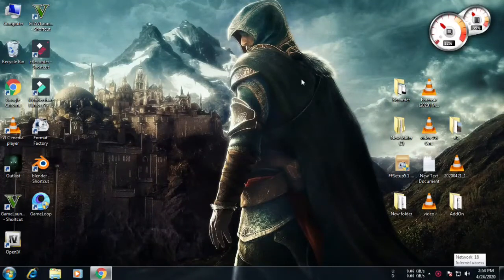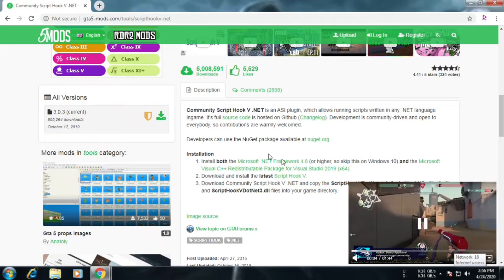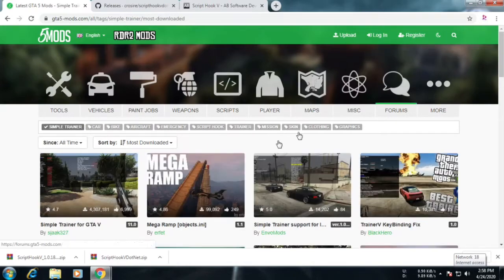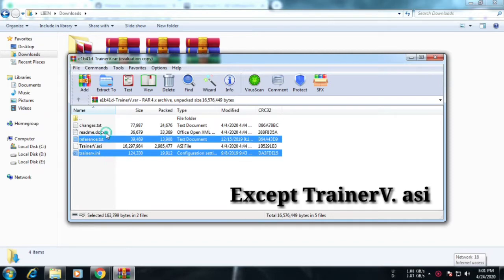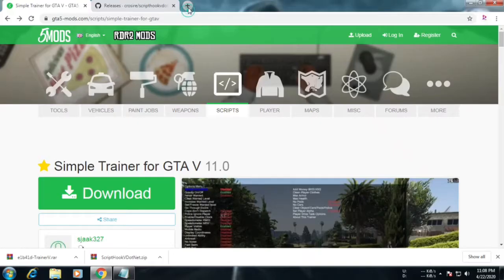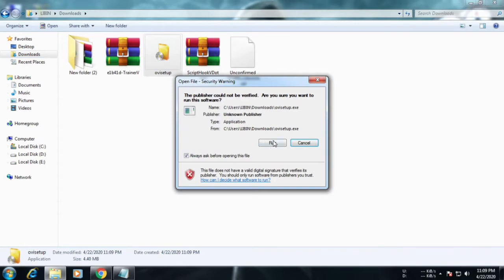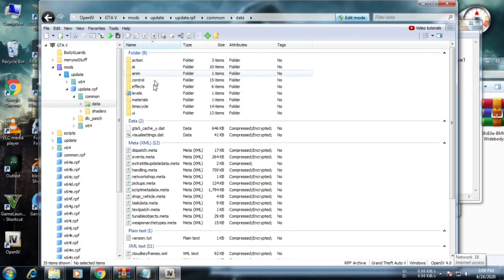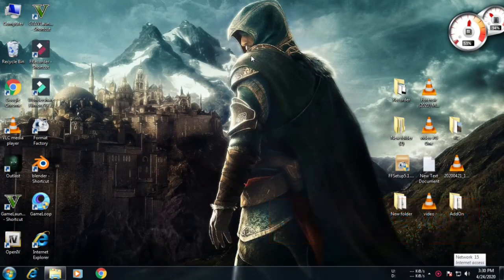How to install mods in GTA 5 in malayalam / Installing cars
GTA V Modding Basics and Car Modding Tutorial!  I will teach you how to install scripthooks, trainers as well as the best car mods for gta v for pc . The best tutorial for how to mod gta 5 pc

Is any issue while launching the game just contact with our comment tab.

how to install mods in gta 5 ps4,
how to install mods in gta 5 in hindi,
how to install mods in gta 5 ps3,
how to install mods in gta 5 pc in hindi,
how to install mods in gta 5 ps3 offline,
how to install mods in gta 5 aj gaming,
how to install mods in gta 5 offline pc,
how to install mods in gta 5 xbox one,
how to install mods in gta 5 pc,
how to install mods in gta 5 arish khan,
how to install car mods in gta 5 addon,
how to install cleo mods in gta 5 android,
how to install car mods in gta 5 games and graphics,
how to install mods in gta 5 basic,
how to install mods in gta 5 cracked version,
how to install mods in gta 5 cracked version in hindi,
how to install mods in gta 5 cracked,
how to install mods in gta 5 easy,
how to install car mods in gta 5 easy,
how to install car mods in gta 5 2018 *easy*,
how to install mods in gta 5 for ps4,
how to install mods in gta 5 fitgirl repack,
how to install car mods in gta 5 fitgirl repack,
how to install mods in gta 5 gaming tak,
how to install mods in gta 5 hindi,
how to install car mods in gta 5 hindi,
how to install house mods in gta 5 in hindi,
how to install mods in gta 5 in ps4,
how to install mods in gta 5 in pc,
how to install mods in gta 5 in ps3,
how to install mods in gta 5 in ps4 in hindi,
how to install mods in gta 5 in laptop,
how to install car mods in gta 5 in hindi,
how to install car mods in gta 5 in urdu,
how to install mods in gta 5 anmol jaiswal,
how to install mods in gta 5 lspdfr,
how to install car mods in gta 5 lamborghini,
how to install mods in gta 5 menyoo,
how to install mods in gta 5 story mode,
how to install car mods in gta 5 menyoo,
how to install car mods in gta 5 story mode,
how to install mods in gta 5 story mode ps4,
how to install mods in gta 5 story mode xbox one,
how to install mods in gta 5 story mode hindi,
how to install mods in gta 5 story mode pc,
how to install car mods in gta 5 ps4 no jailbreak,
how to install mods in gta 5 online pc,
how to install mods in gta 5 on ps4,
how to install mods in gta 5 openiv,
how to install mods in gta 5 online,
how to install mods in gta 5 offline,
how to install mods in gta 5 on ps3,
how to install mods in gta 5 on xbox one,
how to install mods in gta 5 pc offline,
how to install mods in gta 5 ps4 offline,
how to install mods in gta 5 pc 2020,
how to install car mods in gta 5 replace,
how to install mods in gta 5 steam,
how to install car mods in gta 5 steam,
how to install mods in gta 5 without steam,
how to install mods in gta 5 tech mm,
how to install mods in gta 5 ak technical point,
how to install mods in gta 5 using openiv,
how to install mods in gta 5 with openiv,
how to install mods in gta 5 without openiv,
how to install mods in gta 5 xbox 360,
how to install mods in gta 5 xbox 360 offline,
how to install mods in gta 5 xbox one x,
how to install car mods in gta 5 xbox one,
how to install car mods in gta 5 xbox 360,
how to install car mods in gta 5 xbox,
how to install car mods in gta 5 xbox one 2020,
how to install mods in gta 5 2020,
how to install car mods in gta 5 pc 2019,
how to install car mods in gta 5 pc 2020,
how to install car mods in gta 5 2018,
how to install car mods in gta 5 pc (2017),
how to install car mods in gta 5 2019,
how to install house mods in gta 5 xbox 360,
how to install car mods in gta 5 ps4 7.02